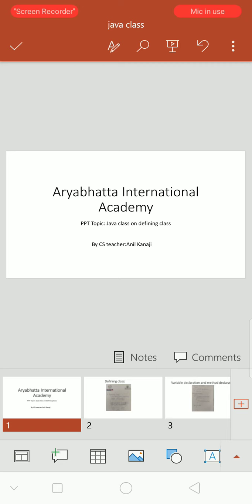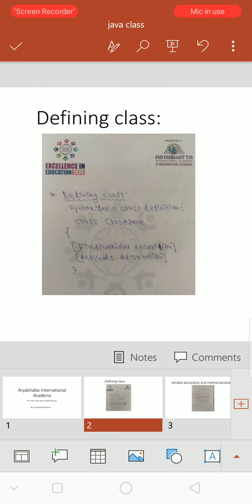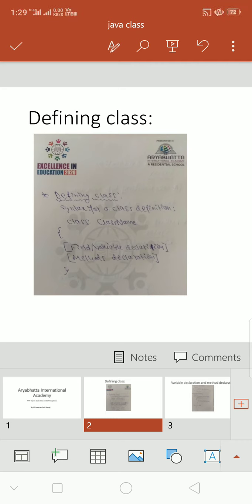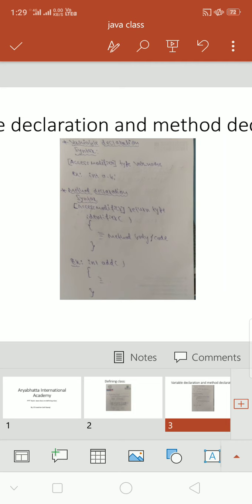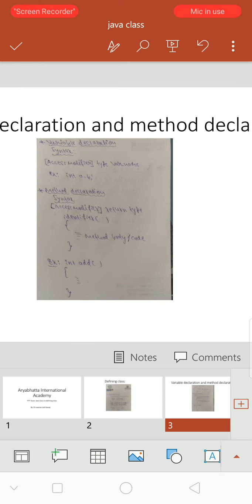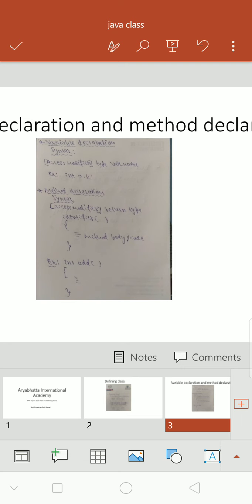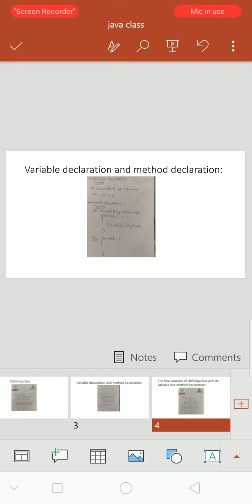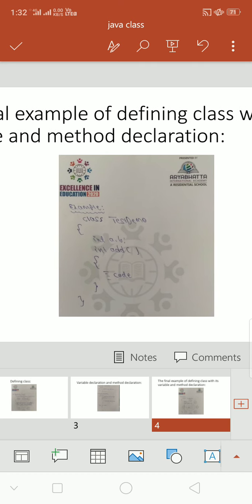Defining class in java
Defining class, data member,member functions,rules for naming class, and method,syntax to define class, syntax to declare method,sytax to declare variable, creation of class and example